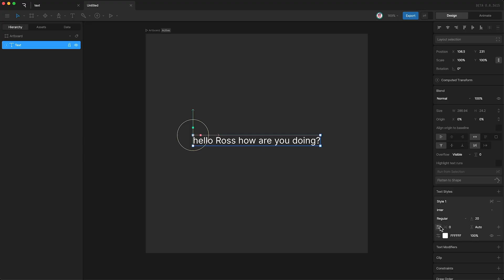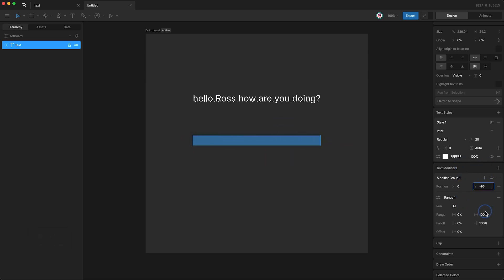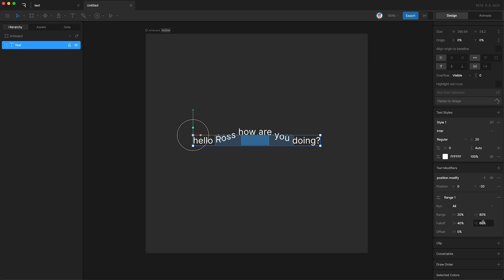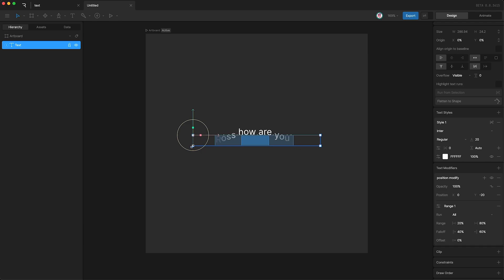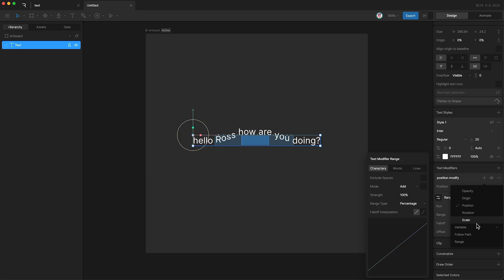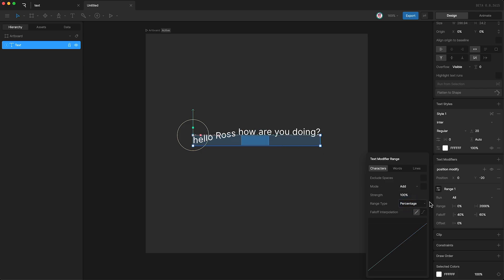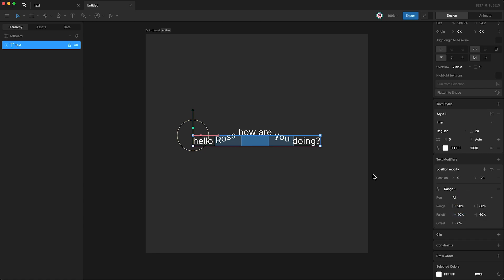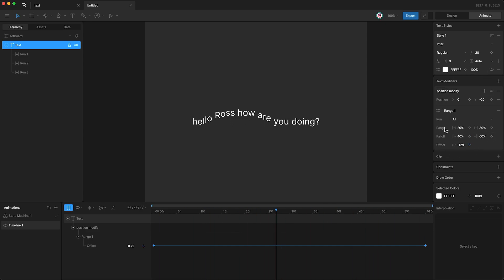Rive 101 - Text Modifiers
Text Modifiers give us new ways to animate our Text Runs. Modify properties like position, scale, rotation, and more!